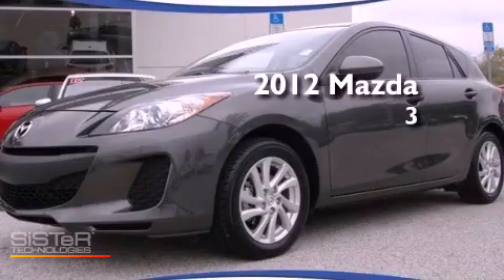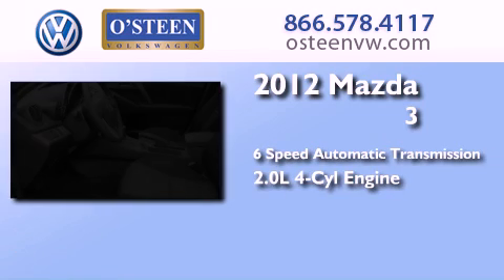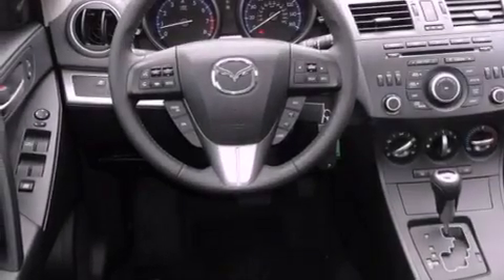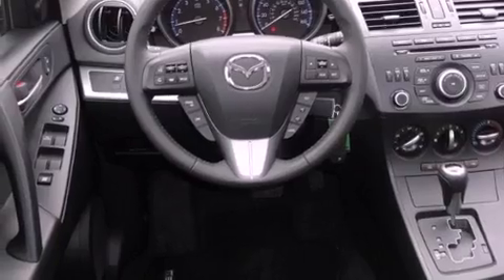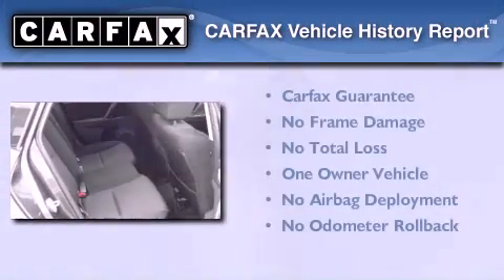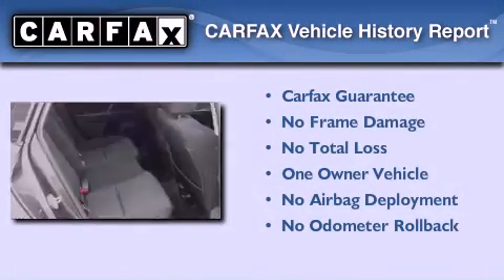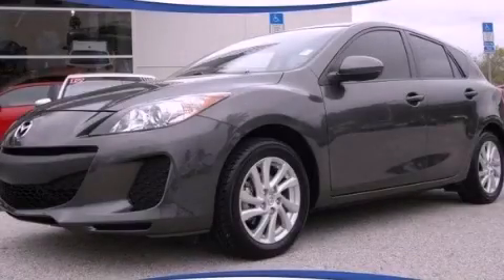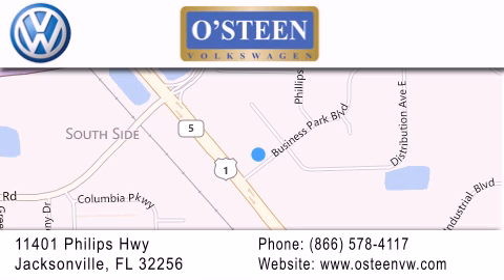2012 Mazda Mazda3 Jacksonville FL 32256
Year : 2012
 Make : Mazda
 Model : Mazda3
 Engine : Gas I4 2.0L/122
 Trans . : Automatic
 Exterior : Gray
 Miles : 4,328
 Interior : BLACK
 Stock : 15073A